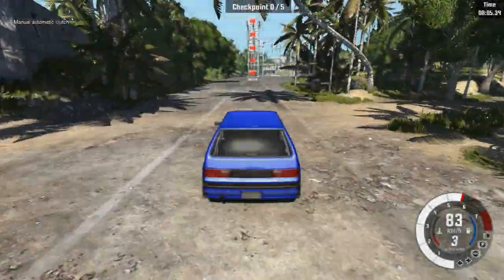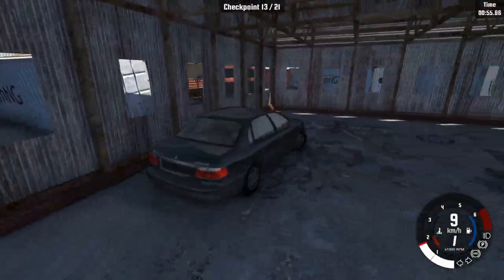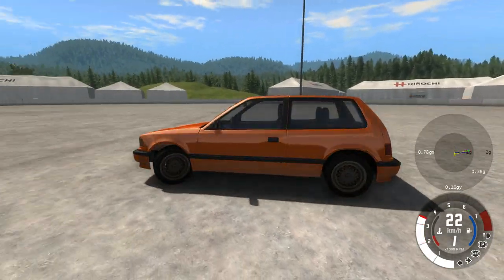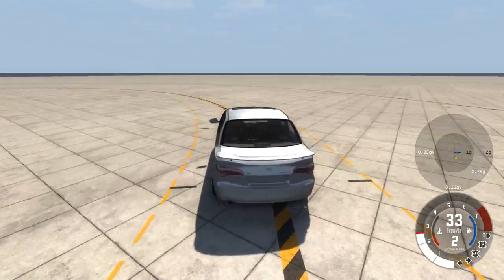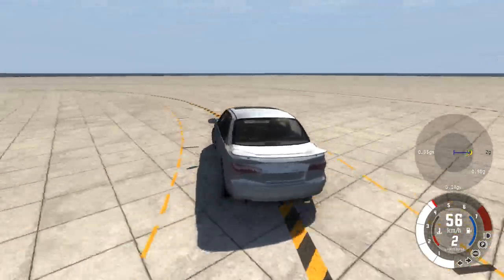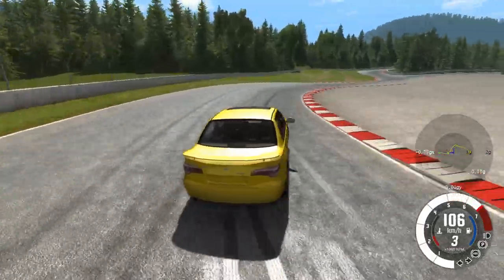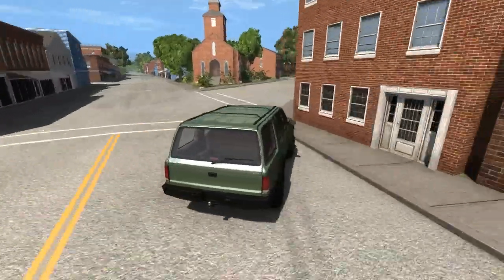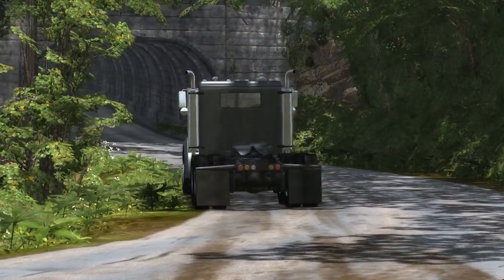Vehicle Handling in BeamNG.drive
An overview of the characteristics of car handling arising from Node-Beam simulation.